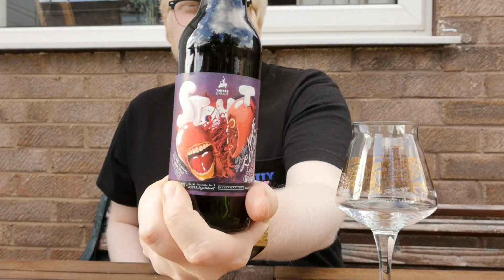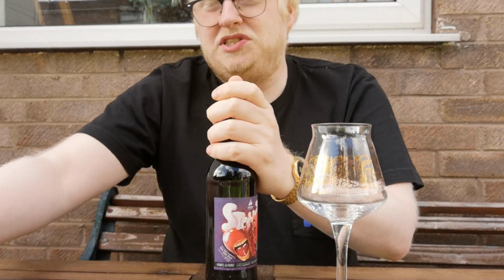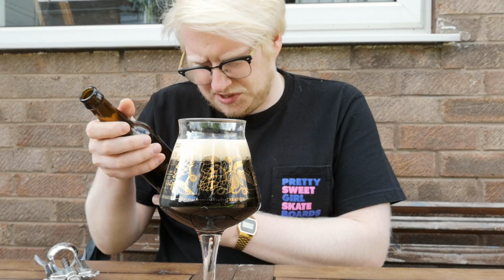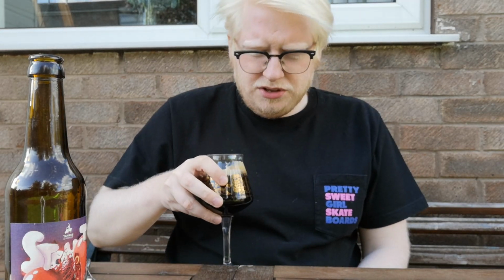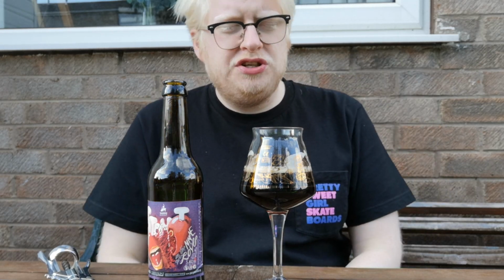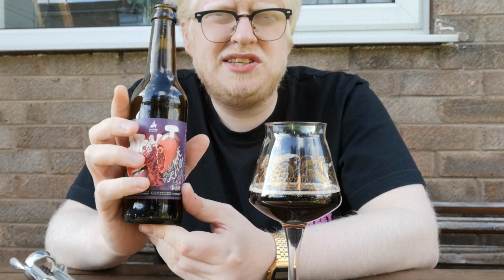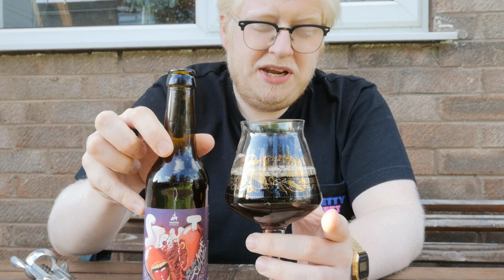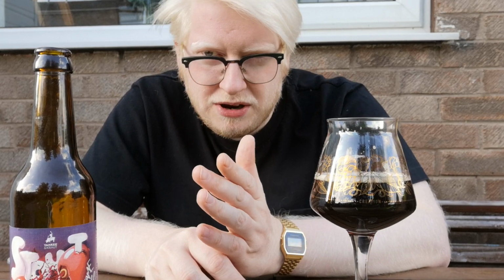#1028 | Stout in the Name of Love | Yankee & Kraut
Wish List: